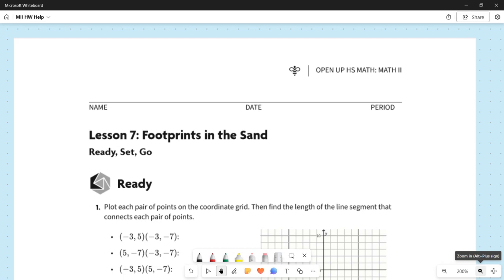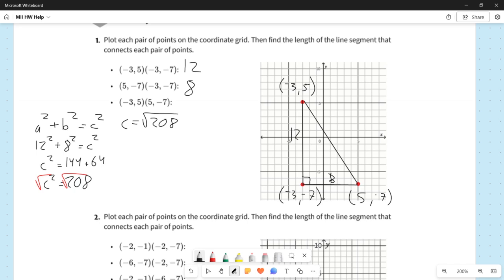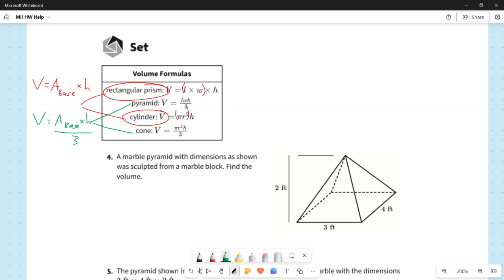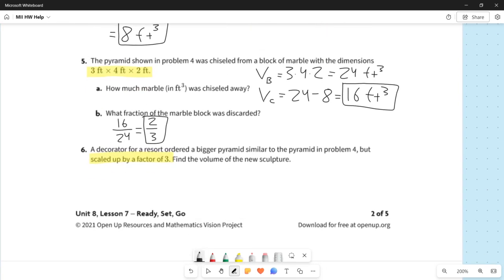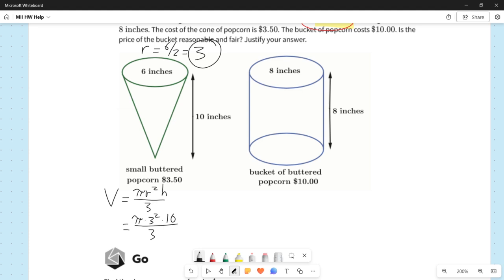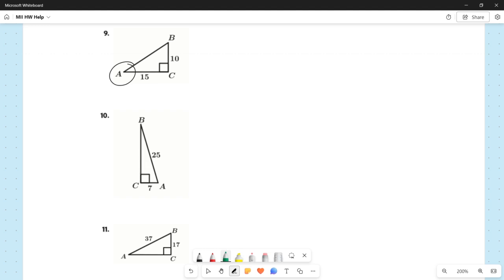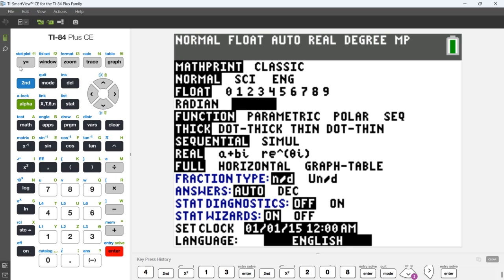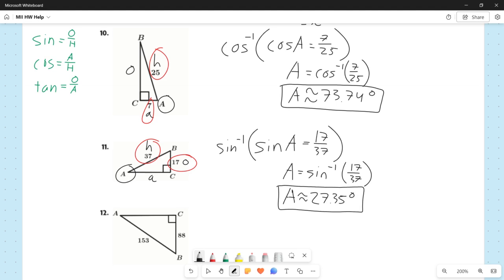M2_8.7_HW Helper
Math 2
Unit 8: Circles, Angles, and Shapes
Lesson 7: Footprints in the Sand

Ready
0:18 Problem 1
12:28 Problem 3

Set
14:59 Problem 4
18:51 Problem 5
23:57 Problem 6
29:03 Problem 8

Go
40:23 Problem 9
50:16 Problem 10
54:41 Problem 11